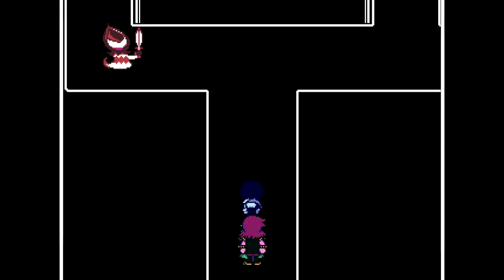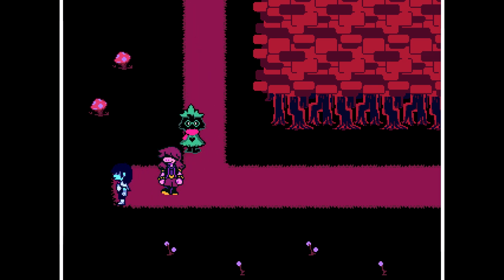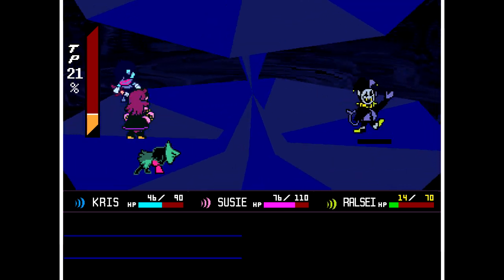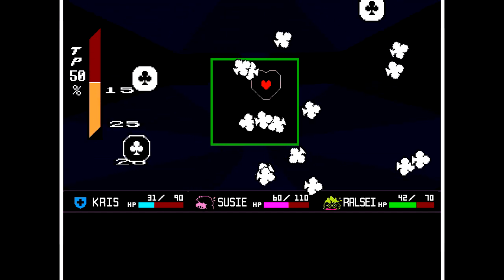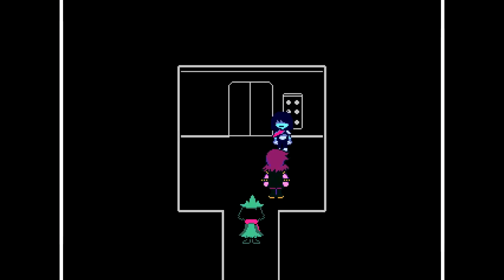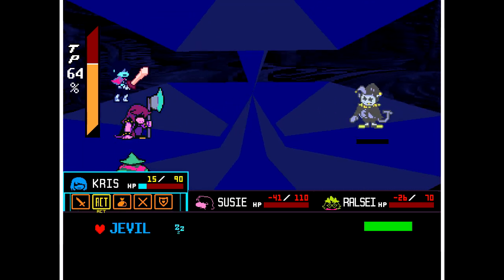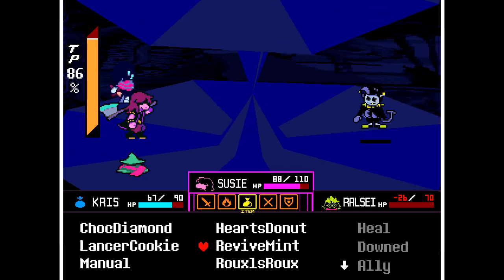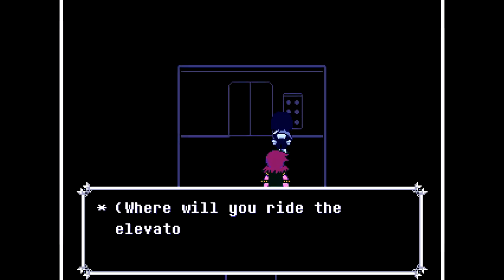Deltarune [Blind] | Bonus Episode - CHAOS, CHAOS!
In this episode of Deltarune [Blind], we discover Deltarune's secret boss, Jevil!